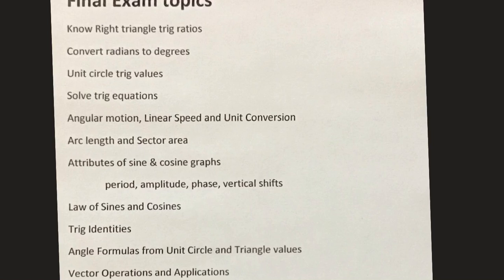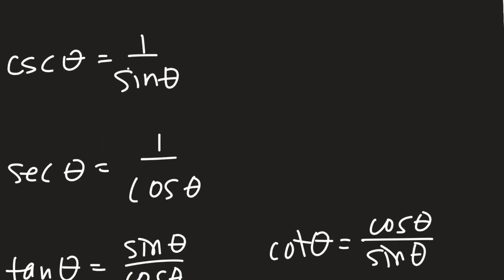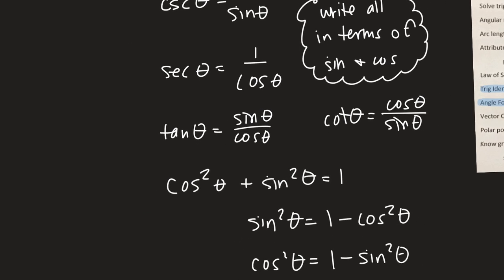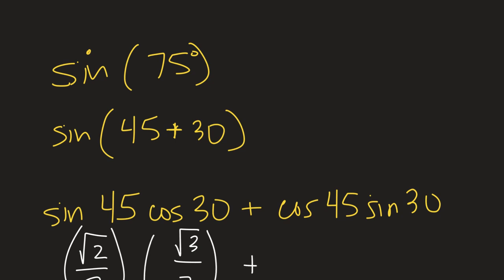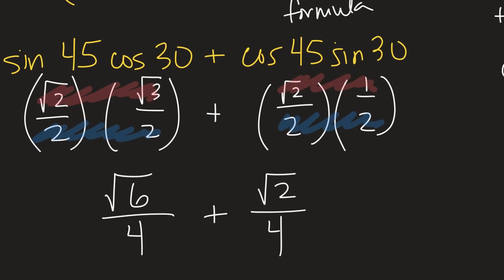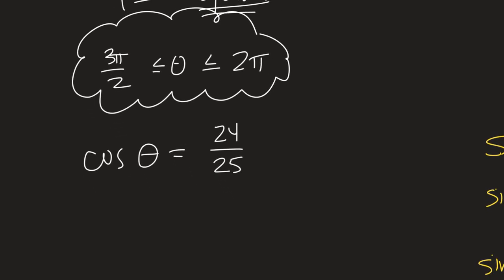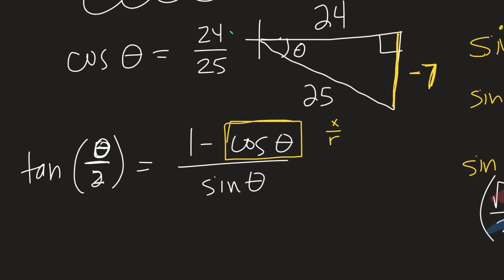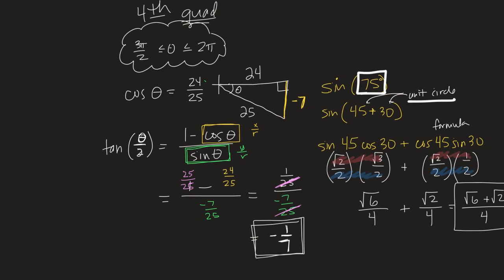Final exam review 4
Precal spring final exam topic review.